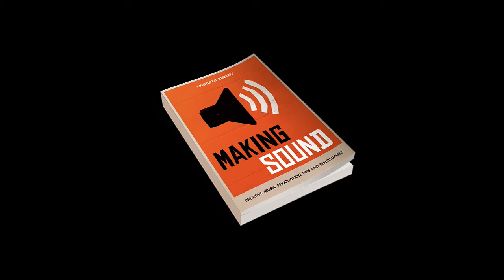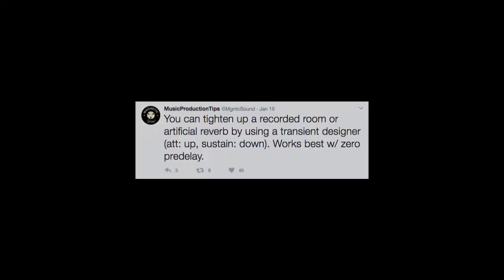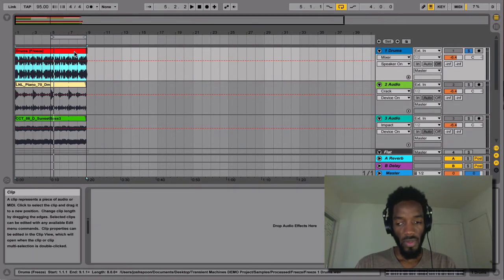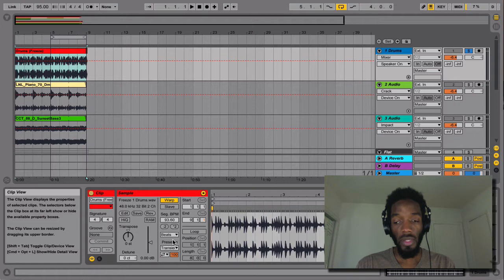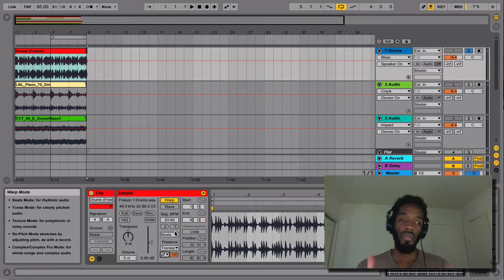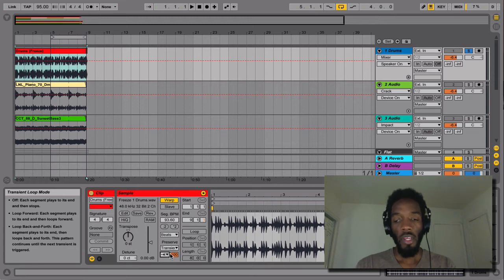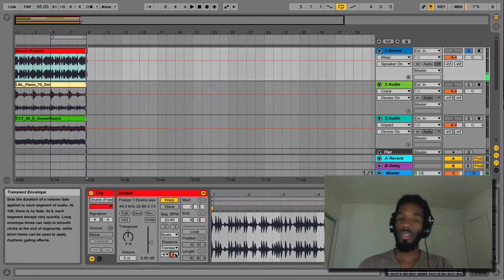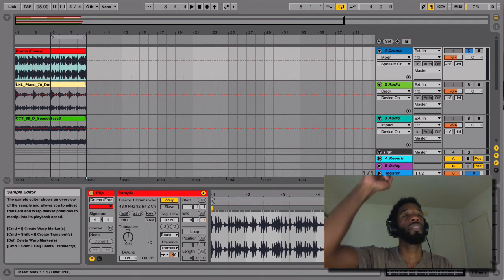Making Sound Pt. 4: Transient Designer w/ Native Ableton Live Warp Engine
This forth tip (see the third tip) from Cristofer Odqvist, the writer of the book “Making Sound“ gives a the tip on deverbing room sound and noise with a transient designer. We'll just use build in features of Live to make a primitive transient designer.

Get Ableton Live and iOS tutorials and tips from an Ableton Certified Trainer:
newsletter: